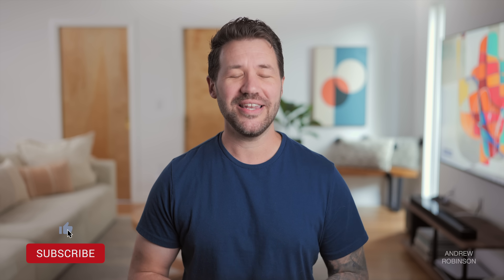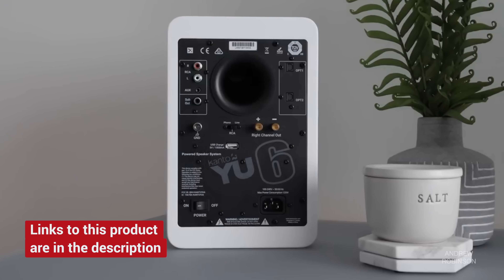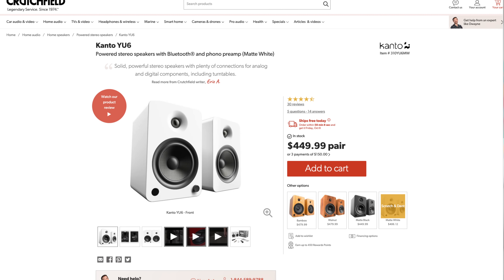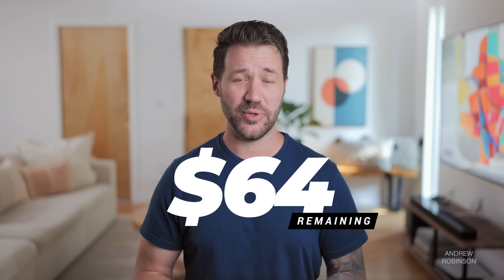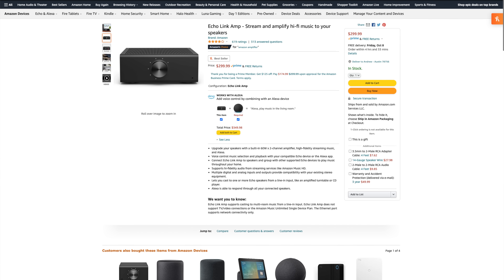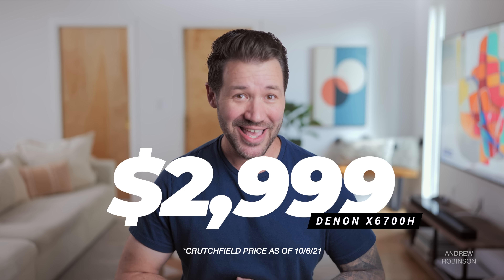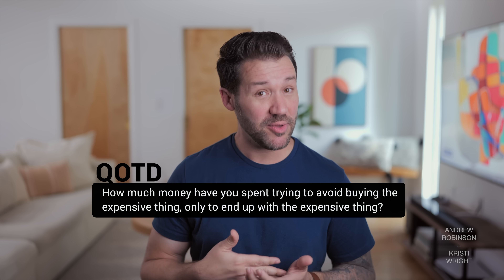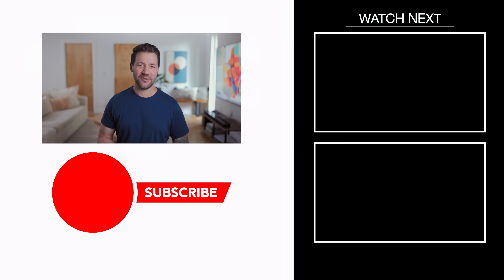Building a HiFi System? Don't Listen to AUDIOPHILES!!!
★ For a list of all the products in the video, CLICK SHOW MORE ⬇︎

► SHOP THE YU6 POWERED SPEAKERS

Kanto YU6 Speakers

► BUILDING A HIFI SYSTEM FOR LESS THAN THE PRICE OF THE YU6

Kanto YU Passive Speakers
AIYMIA Amplifier
LOXIE A30 Integrated Amplifier
FX Audio Phono PreAmp

► SHOP THE AUDIOLAB 6000A PLAY

► SHOP THE SONY HT-A9 SURROUND SOUND SYSTEM

SONY SW5 Subwoofer

► BUILDING A HOME THEATER SYSTEM FOR LESS THAN SONY HT-A9

JAMO S801 SPEAKERS
Denon X6700H Receiver
Klipsch R-100SW

► SHOP THE EXTRAS

HDMI CABLES

► AUDIOPHILE MATH EXPLAINED

Building a HiFi Audio System? Don't listen to audiophiles!

Every audiophile or home theater fan has spent time thinking "How much should I spend on audio gear?" Knowing just what hifi gear to buy so you can start building the best hifi system can be overwhelming. Nobody wants to spend more than they need or buy the wrong thing, right? Audiophile math can lead to purchasing decisions that seem like a good idea at first but in the long run may cost you more money. Understanding audiophile mathematics may save you money in the long run when shopping for audiophile equipment.  Should You Listen to Audiophiles?

INTRO: 00:00
WHAT IS AUDIOPHILE MATH: 00:39
IS THE KANTO YU6 WORTH THE MONEY: 00:56
CAN YOU BUILD A HIFI SYSTEM FOR LESS: 01:36
BUILDING A BETTER BUDGET STEREO SYSTEM: 03:06
AUDIOPHILE MATH AND HIGH-END HIFI GEAR: 05:35
AUDIOPHILE MATH AND HOME THEATER: 06:20
CAN YOU BUILD A HOME THEATER CHEAPER THAN A SONY HT-A9: 06:29
SOMETIMES YOU CAN'T DO HIFI AND HOME THEATER MORE CHEAPLY: 08:19
CONCLUSION: 08:51
KRISTI'S TAKE ON USED HIFI MARKET: 09:16
KRISTI TALKS AUDIOPHILE GATEKEEPING: 13:49
SIGN OFF: 17:51

ROON (14-day Trial + 1 Free Month)